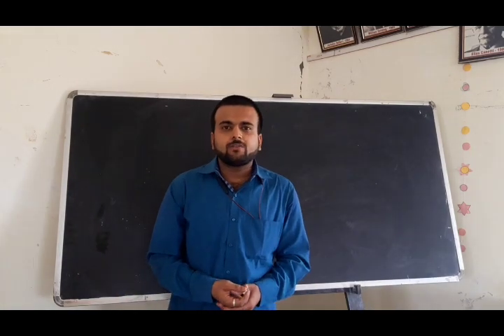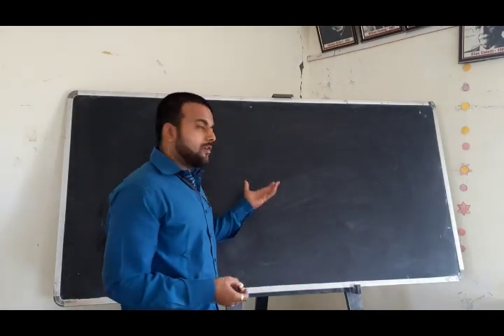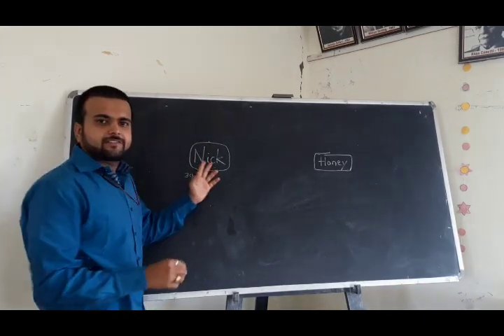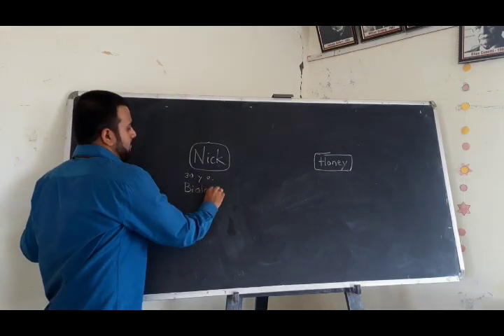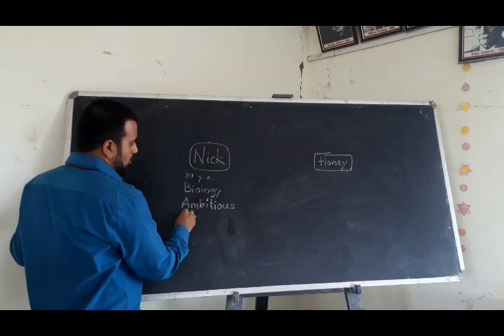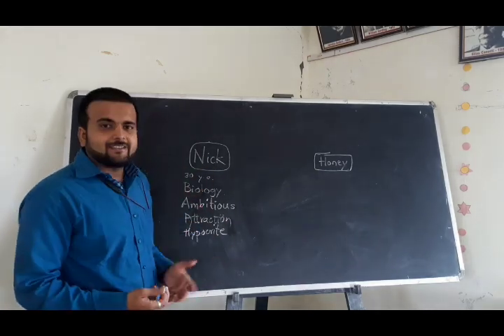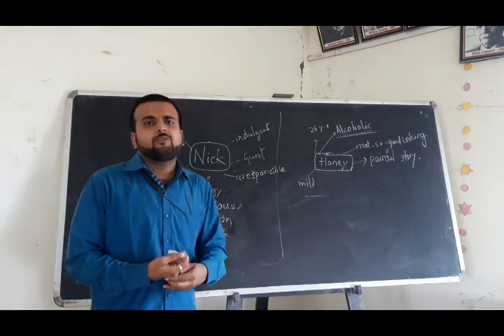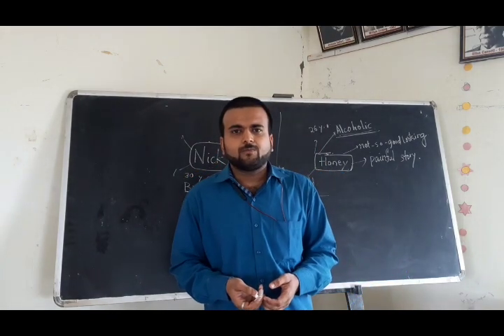Who is Afraid of Virginia Woolf | Lecture #6 | Akshay Yardi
Continued analysis of Characters. This lecture has a discussion and understanding of the characters Nick and Honey.